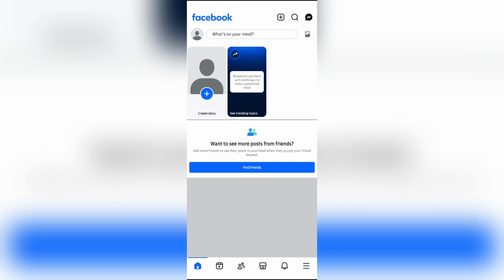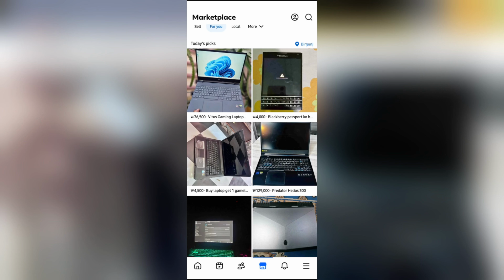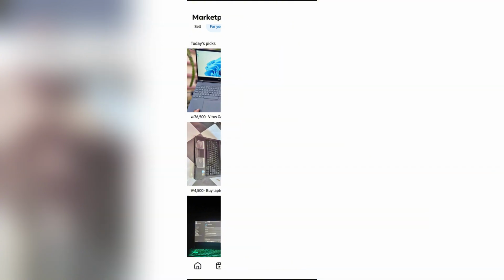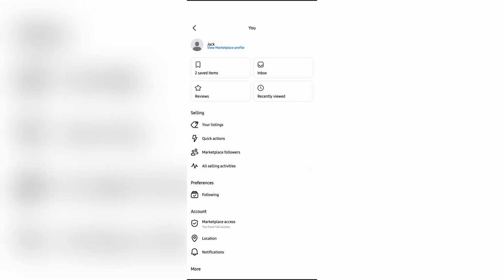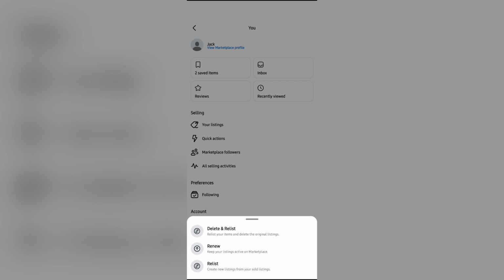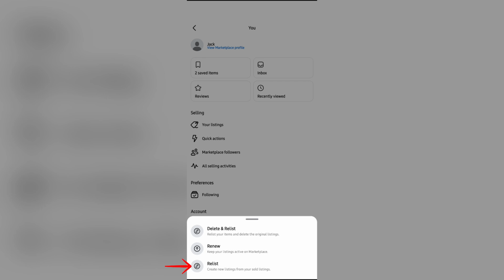How To Relist An Item On Facebook Marketplace _ Full Tutorial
This video will show you how to relist listings in facebook marketplace. Make sure to watch the video till the end.